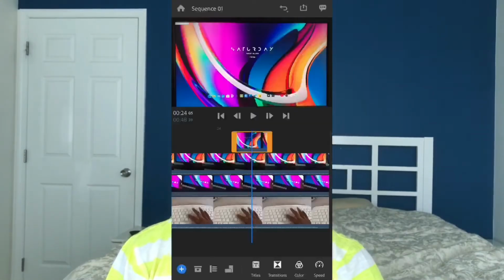I'm (kinda) switching my video editor...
I used to use iMovie to edit my videos for the longest time. That's finally taking a turn now.